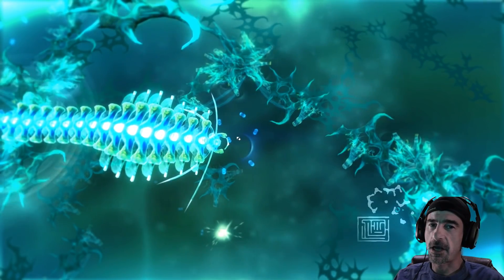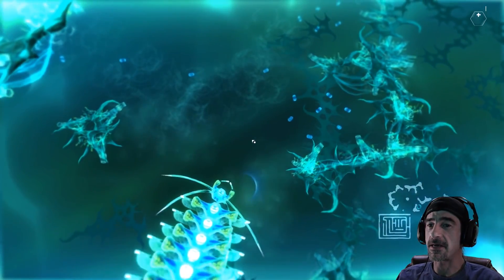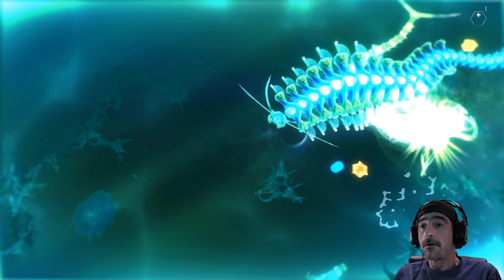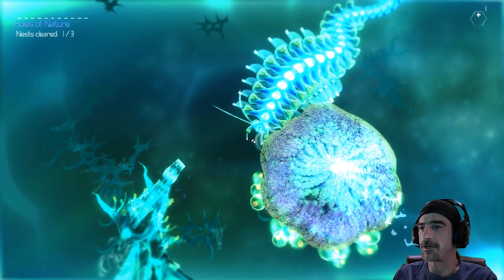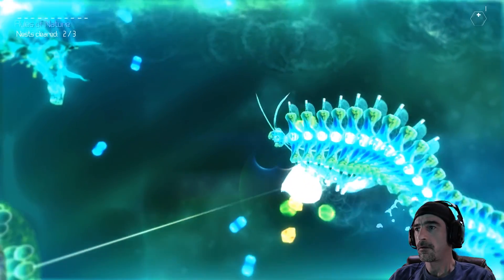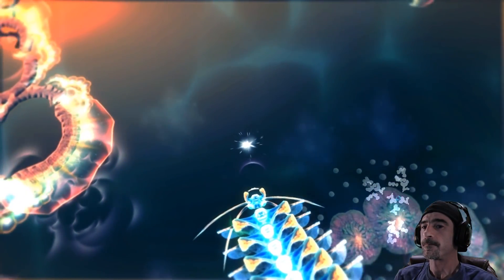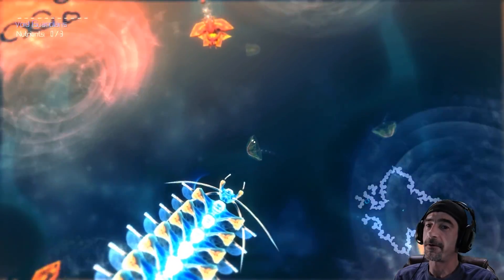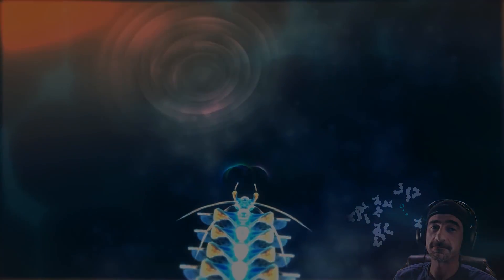I SPARKLE, DO YOU? | Sparkle 3, Genesis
Blue everywhere and all for me!